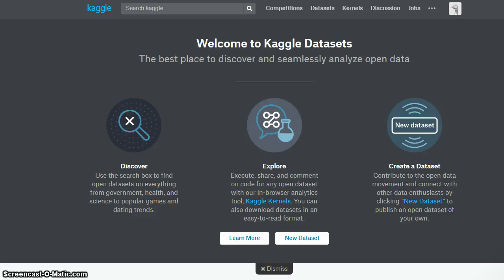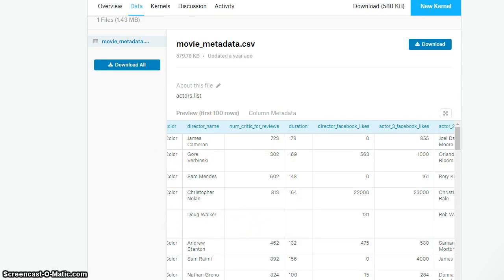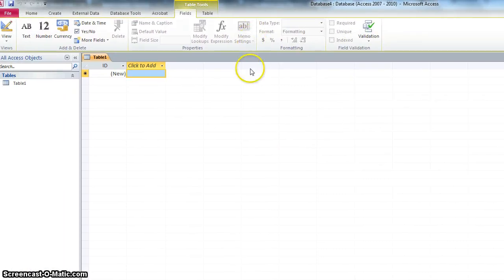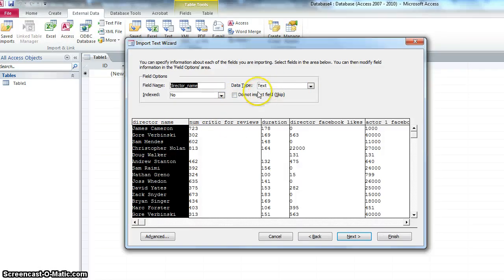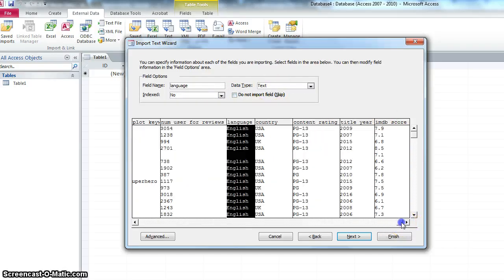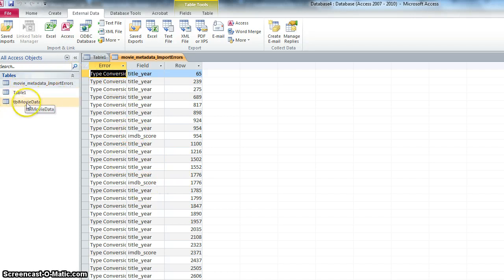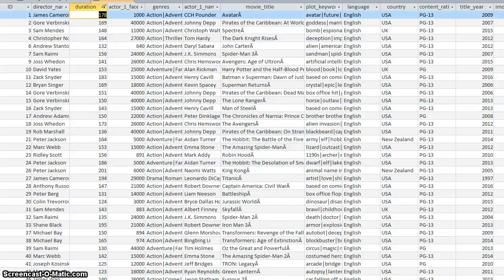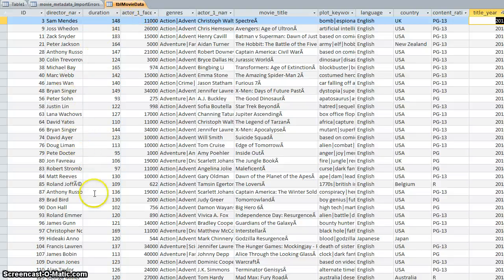imdbDataBase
Introduction to Database Theory